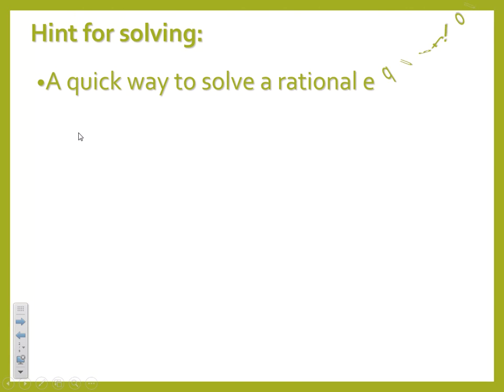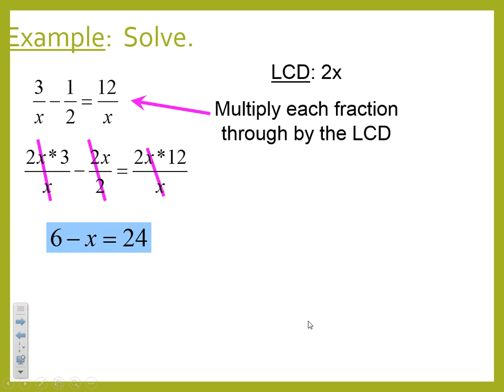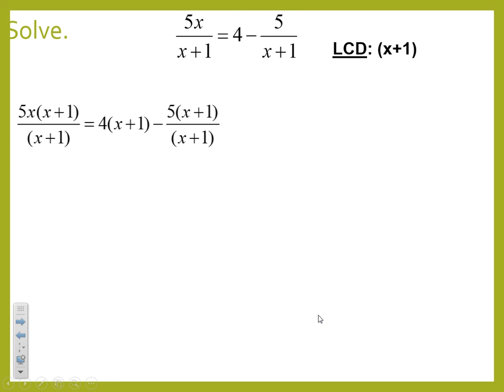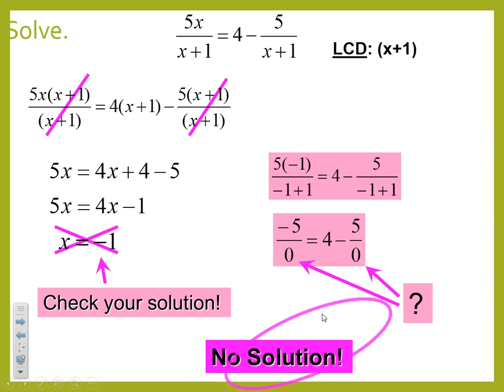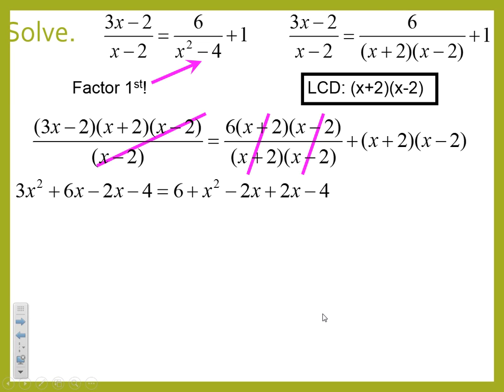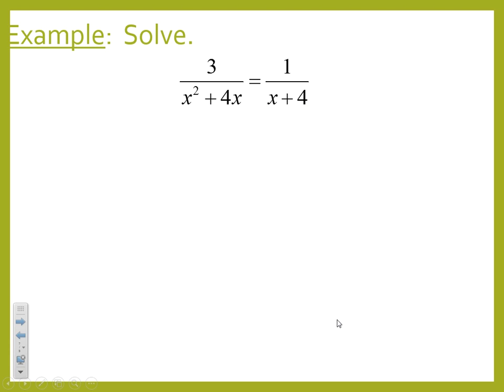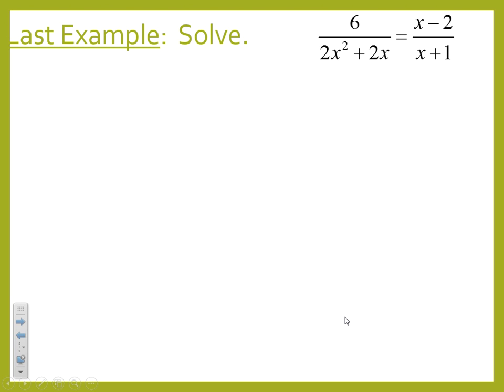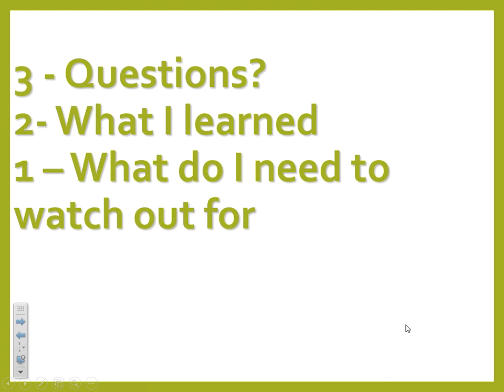Solving rational equations.webm